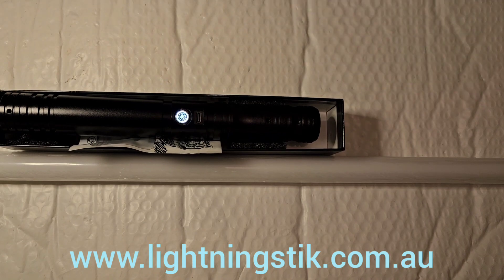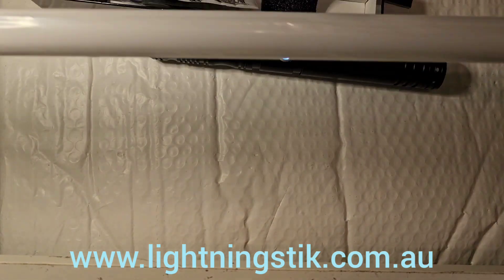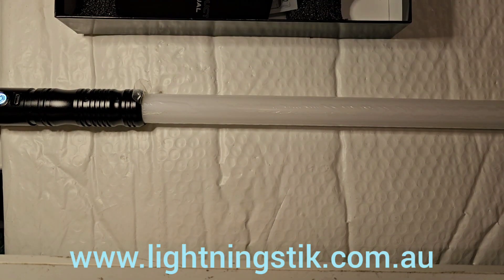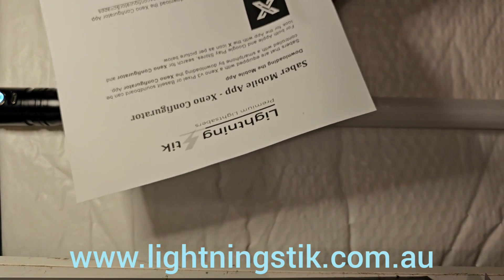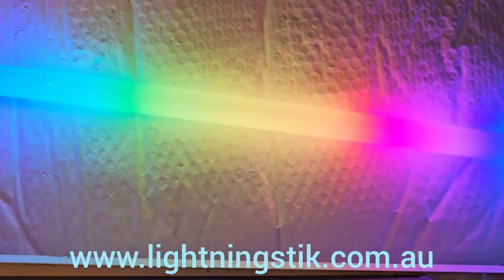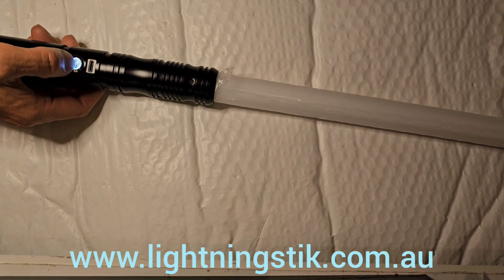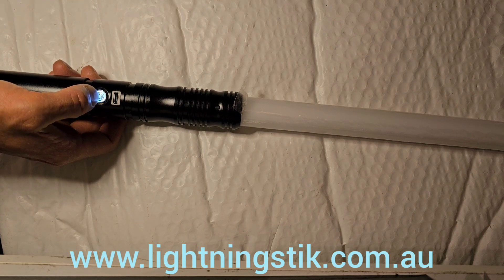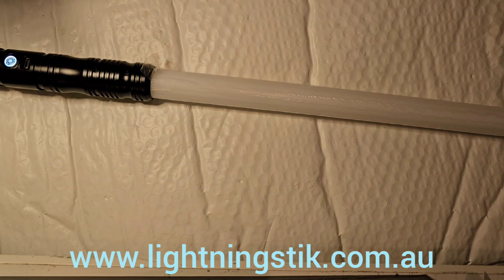Lightning Stik Staccato Mk2 Metal Lightsaber Neo LED Pixel Xenopixel v3 bluetooth